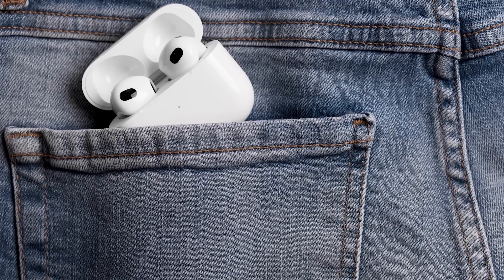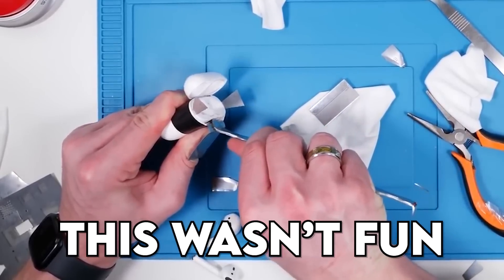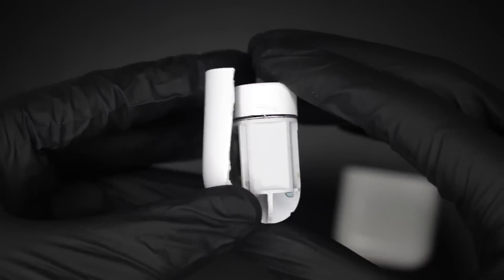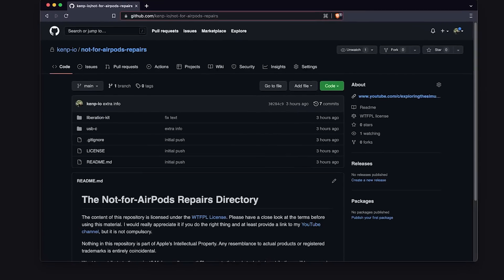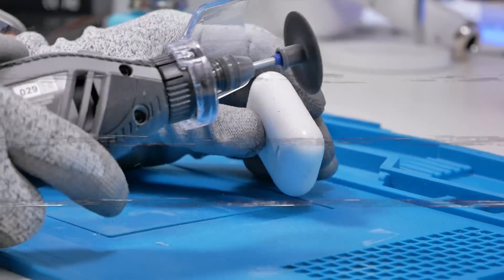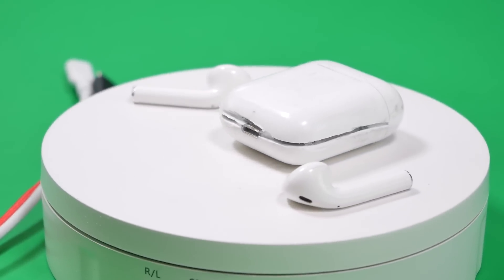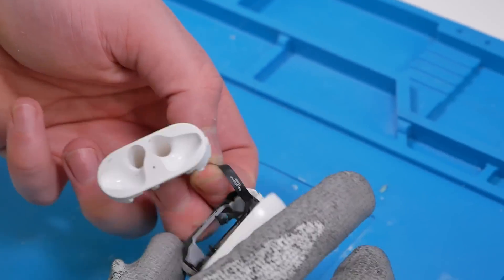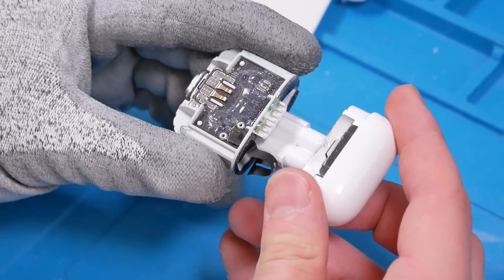AIRPOD USB-C MOD + REPAIRABILITY SOLUTION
Repair Tools ( Regularly Updated - With Soldering Tools ) :
- AirPod's have a problem, they're unrepairable to a degree that can severely harm the environment, they also have a lightning port when they could have a more universal USB - C. In this video we solve both of those.